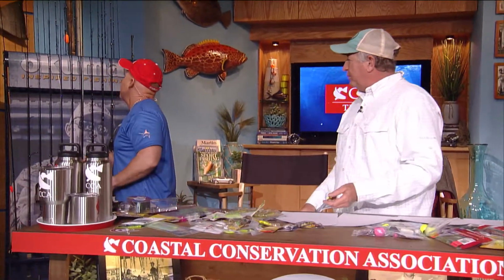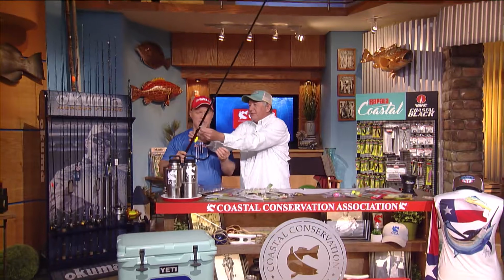Rigs & Techniques - 2017 | Texas Insider Fishing Report - Season 1, Episode 10